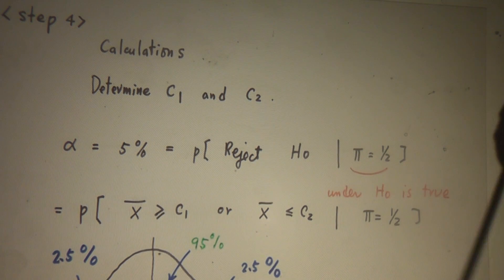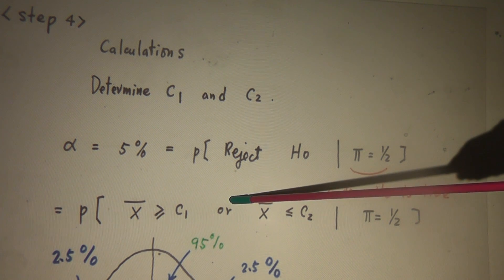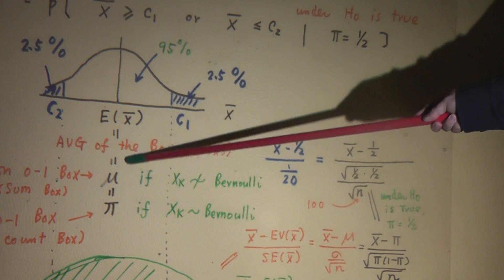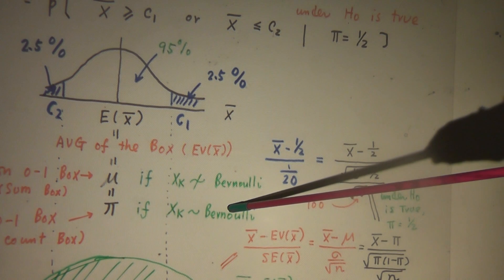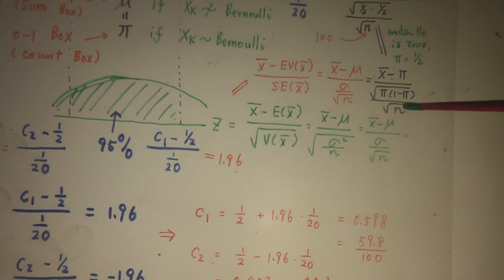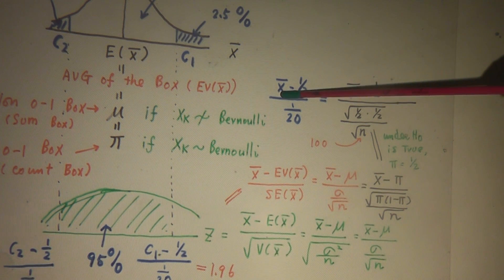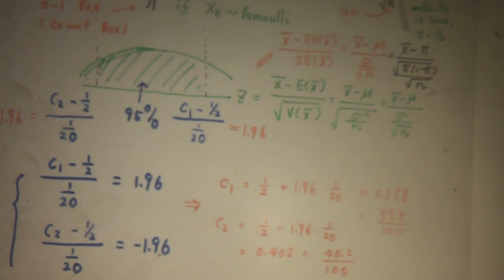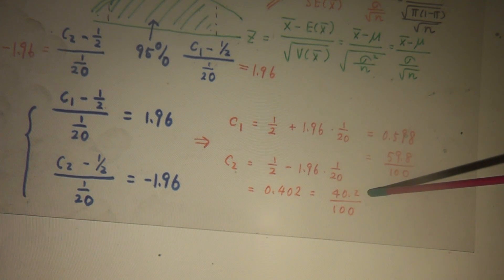00094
The region of acceptance (0.402, 0.598).